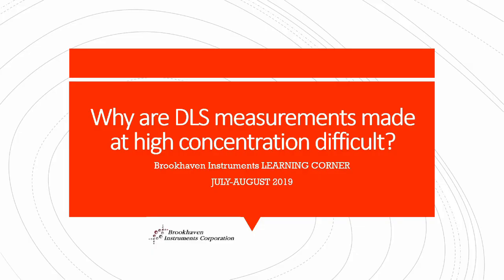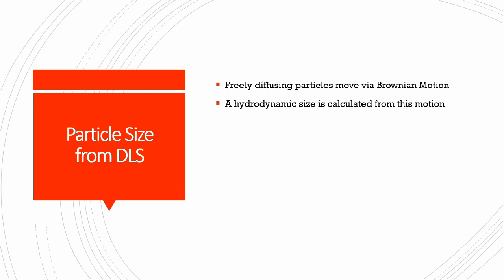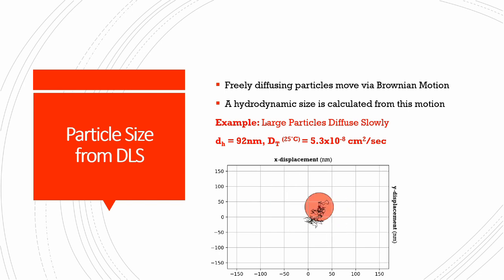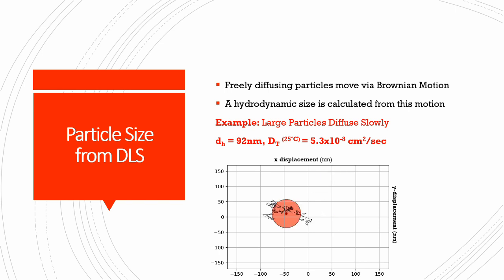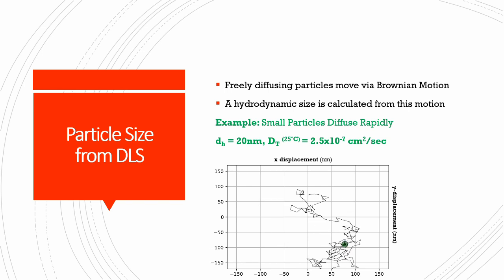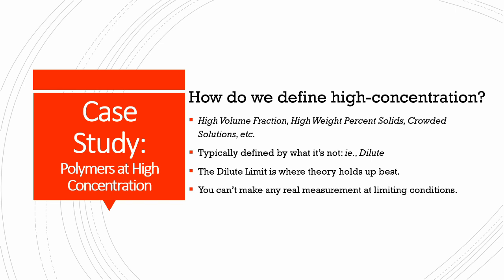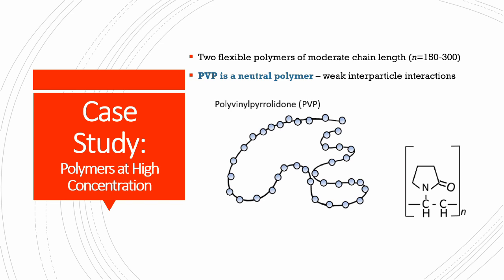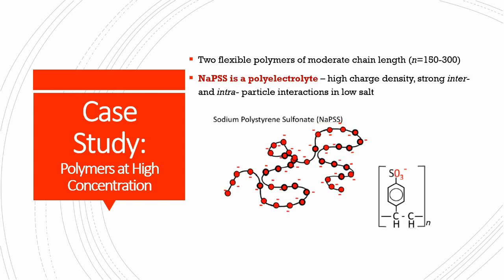Difficulty with DLS at high concentration? Explaining this unique problem!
Find out why DLS (dynamic light scattering) measurements are uniquely difficult, from the particle characterization experts at Brookhaven Instruments.